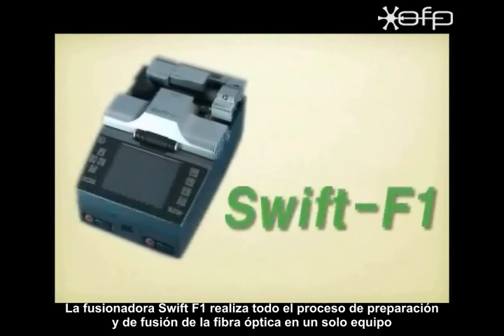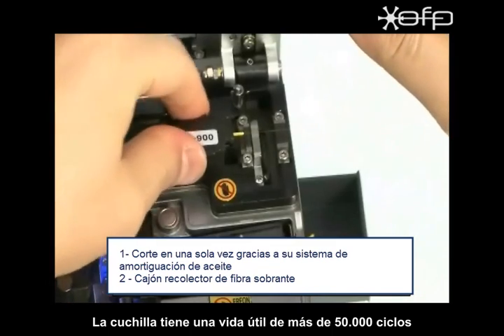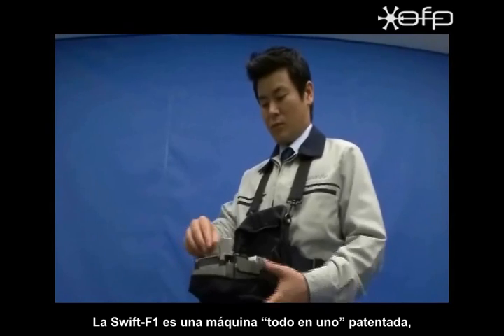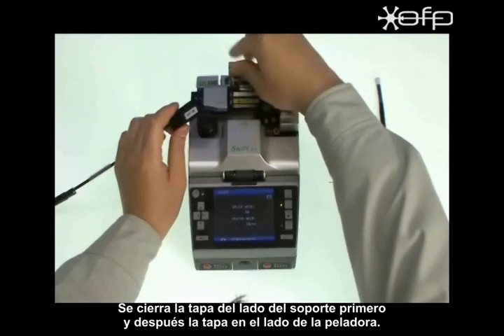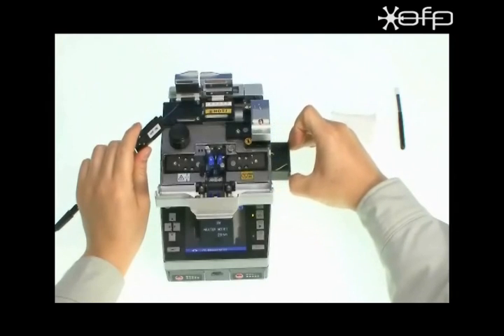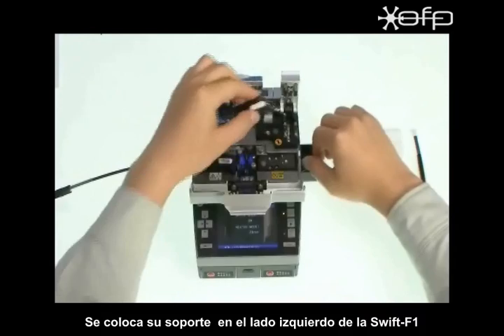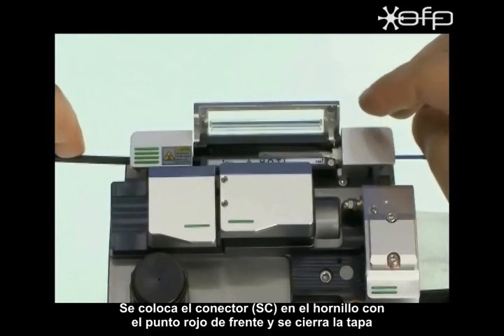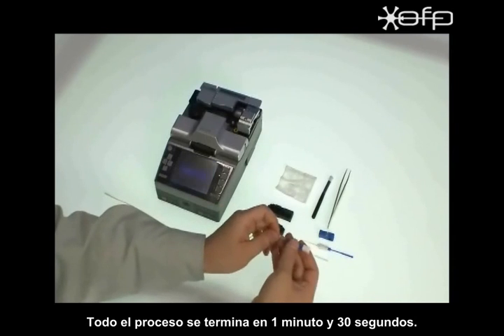Fusionadora Swift-F1. Versión extendida y subtitulada